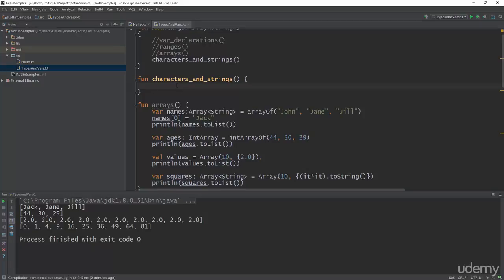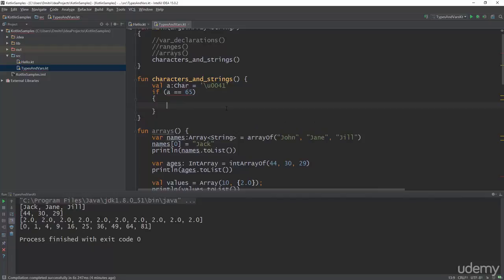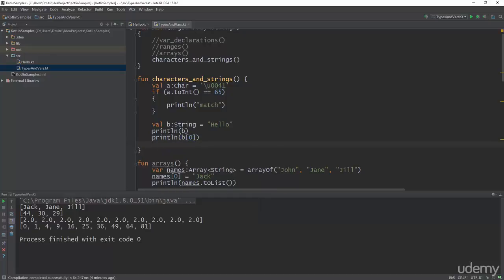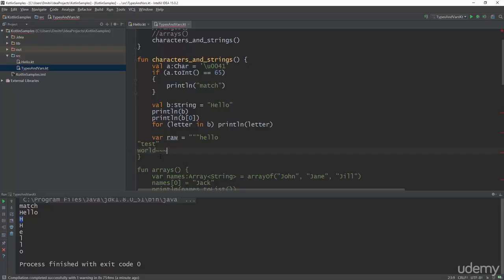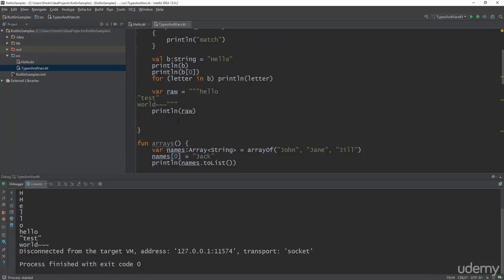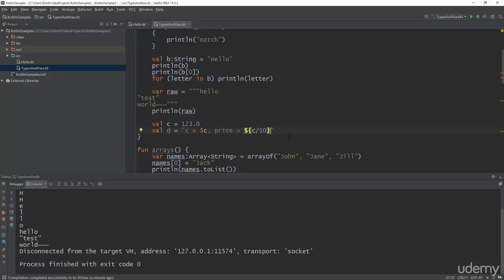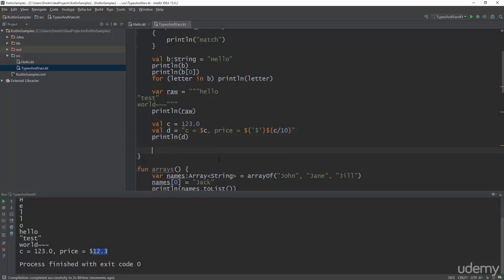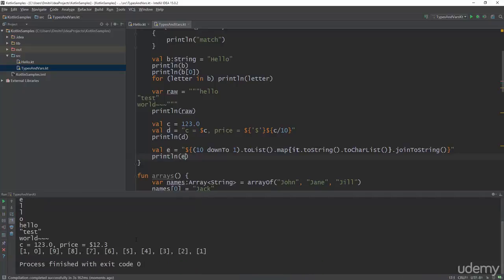104 Strings and String Interpolation